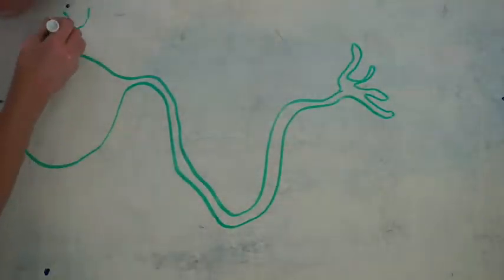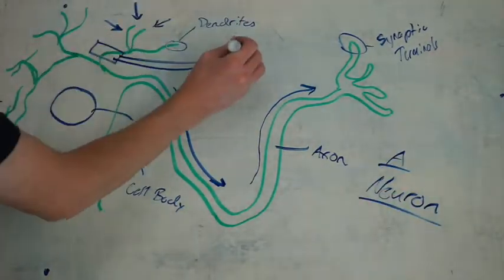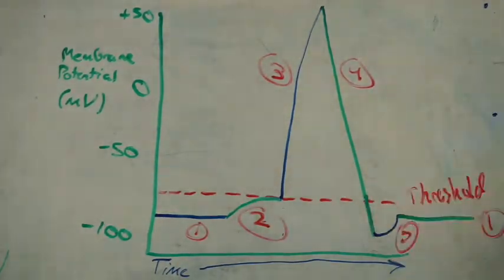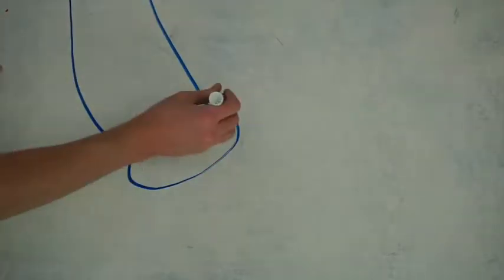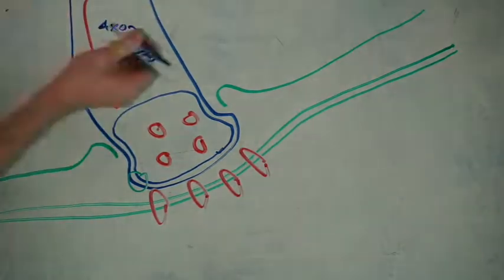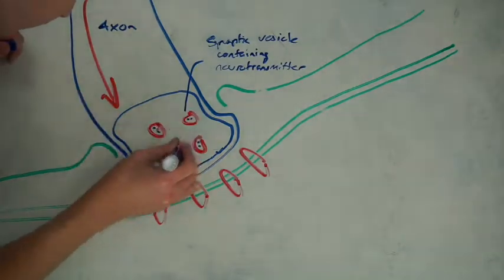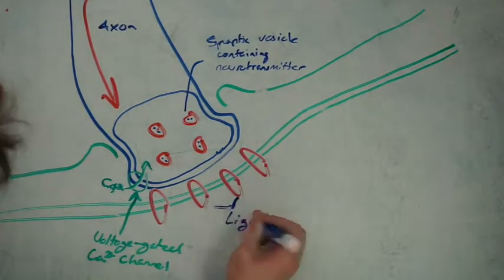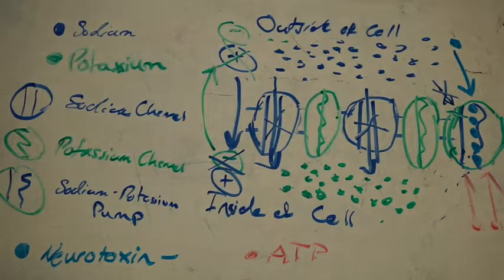Neuron Animation Project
Got it turned in at 7:59am!